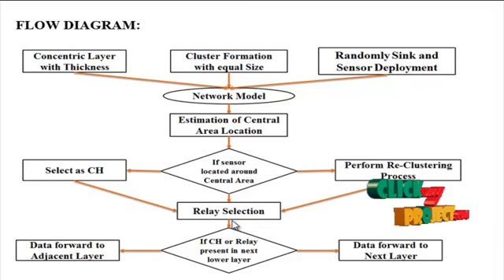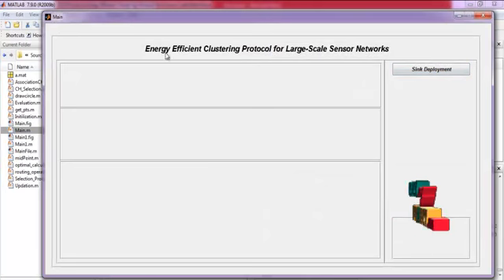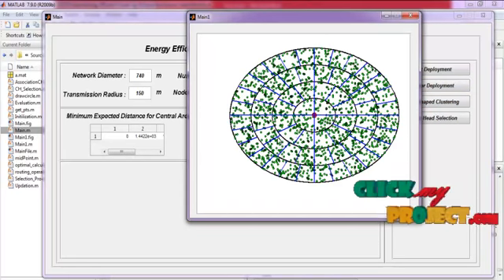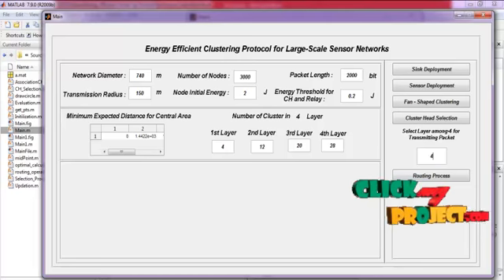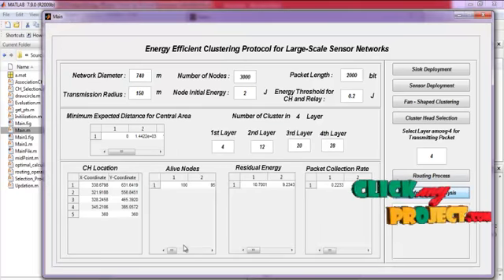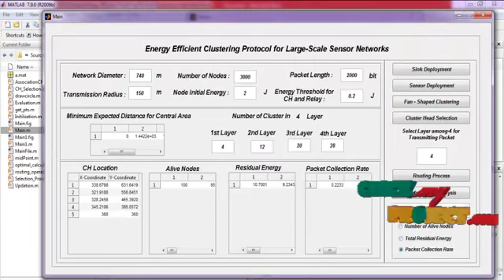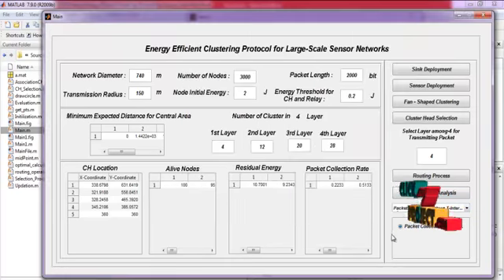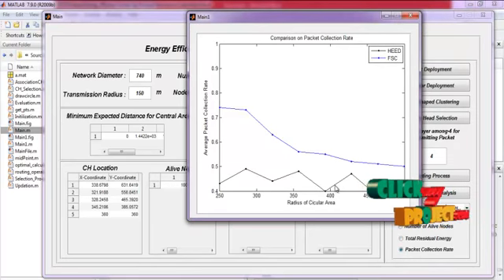Energy Efficient Clustering Protocol for Large-Scale Sensor Networks | Final Year Projects 2016